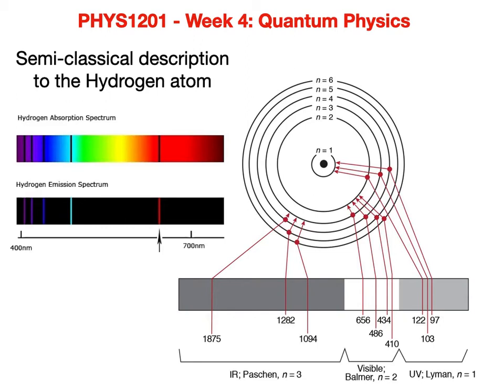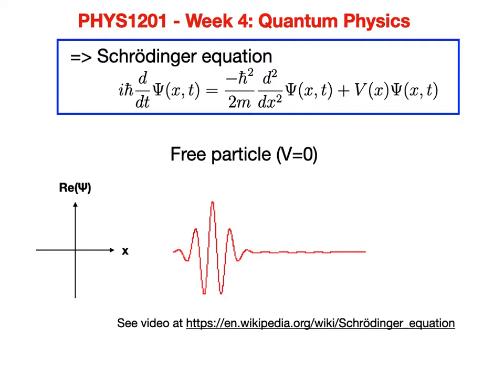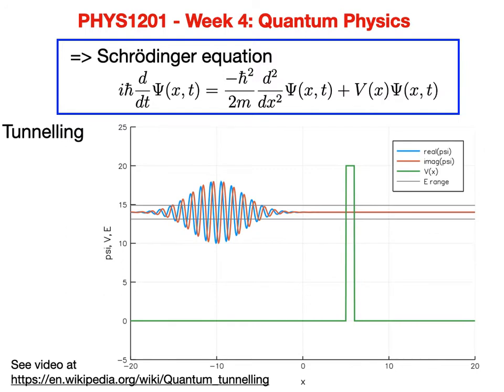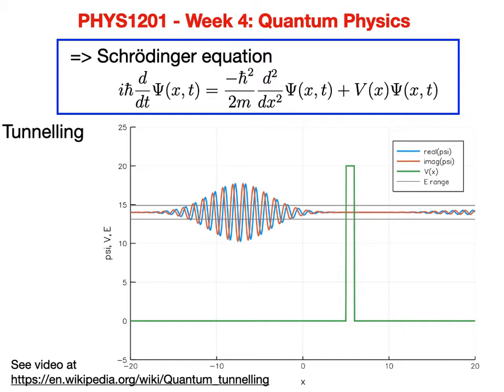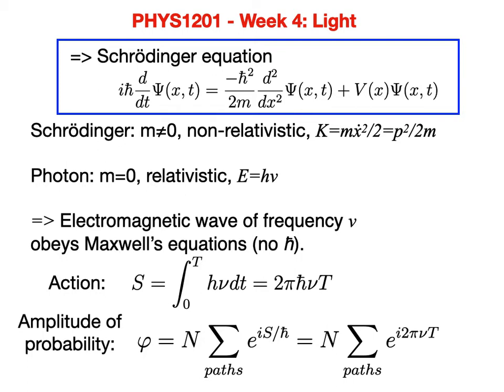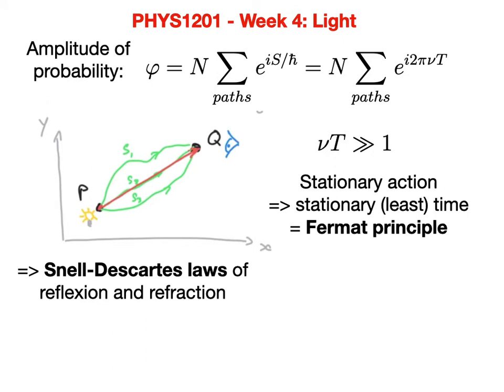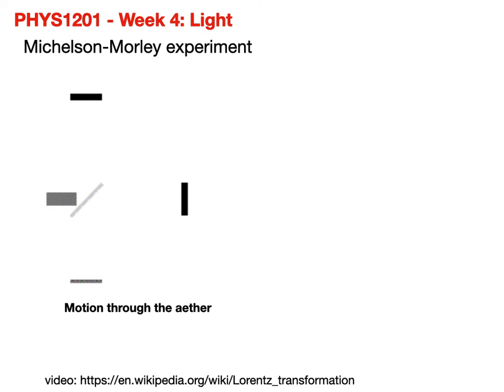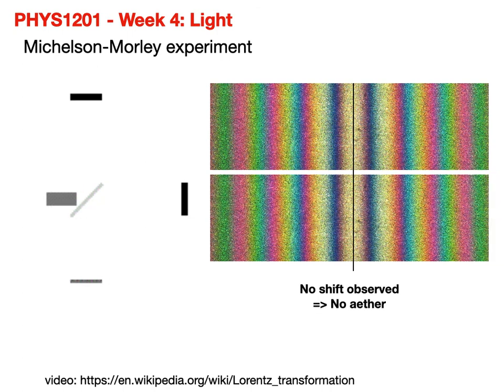week 4 summary